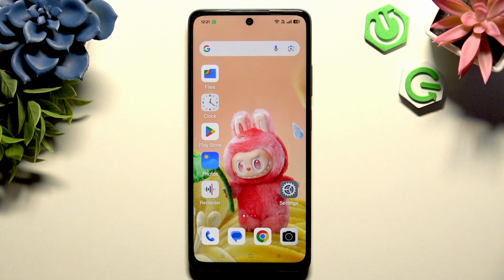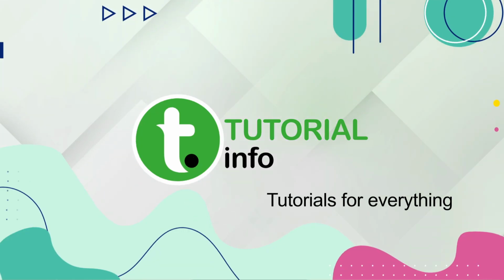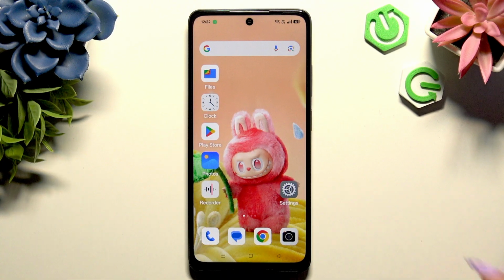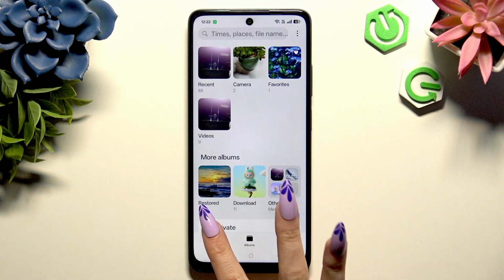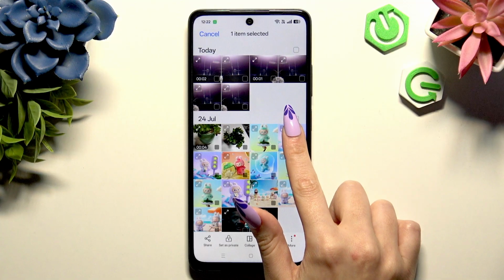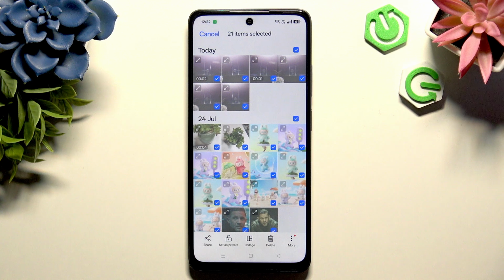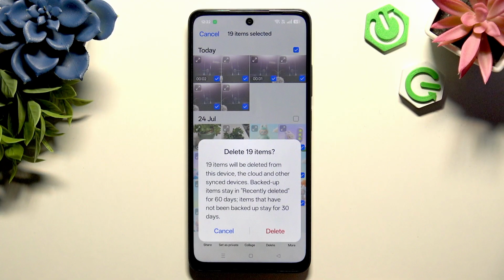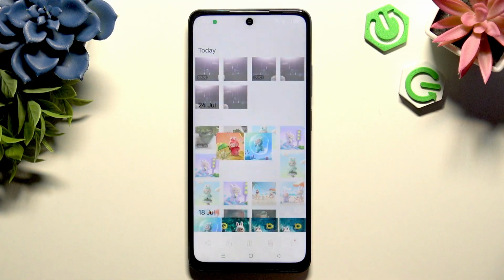OPPO K13x 5G – How to Select and Delete Multiple Photos at Once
If you want to quickly free up space or organize your gallery on the OPPO K13x 5G, this video will show you how to select and delete multiple photos at once. Learn the simple steps to open the Photos app, choose several pictures, and remove them in one go. This method is perfect for anyone looking to manage their photo library efficiently on the OPPO K13x 5G. Whether you need to delete old images, clear up storage, or just tidy up your albums, follow along for an easy and effective solution.

How to select and delete multiple photos at once on OPPO K13x 5G?
How to remove several pictures from the OPPO K13x 5G gallery?
Where is the option to delete multiple photos on OPPO K13x 5G?

0:00 Introduction
0:10 Open Photos app and navigate to Photos or Albums
0:23 Select multiple photos
0:34 Deselect photos you want to keep
0:44 Delete selected photos and confirm